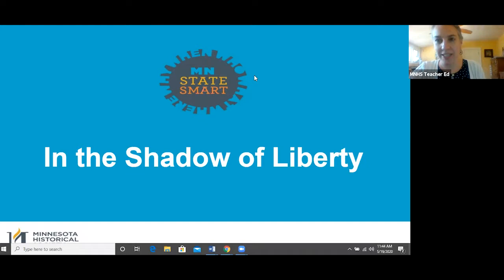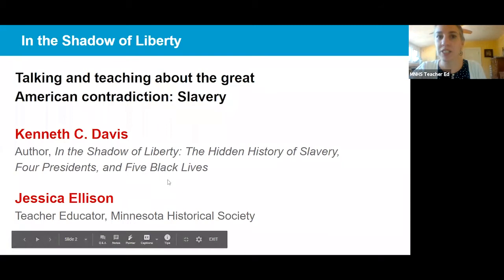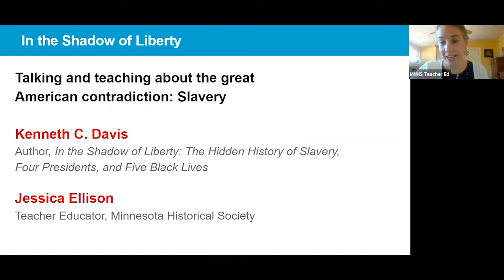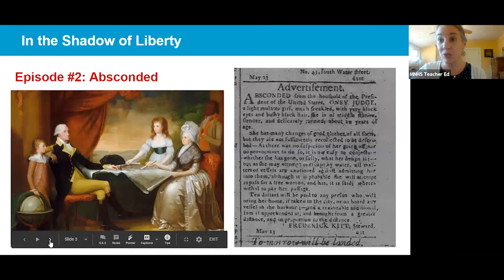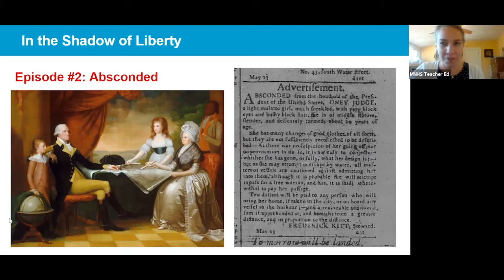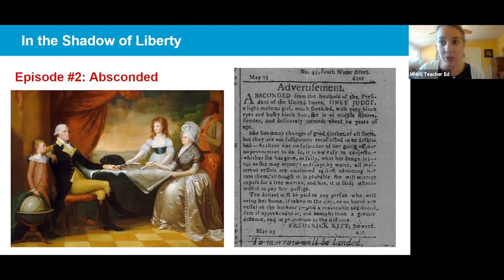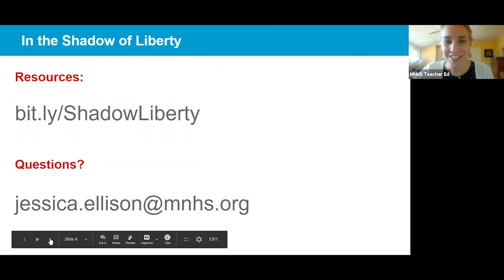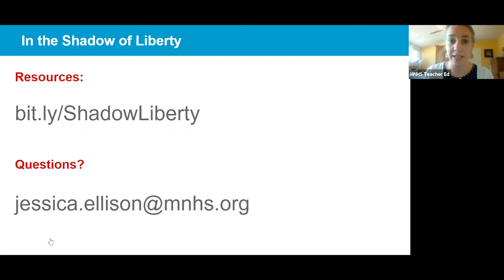In The Shadow Of Liberty, Episode 2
Join Kenneth C. Davis, author of "In the Shadow of Liberty: The Hidden History of Slavery, Four Presidents, and Five Black Lives," and Jessica Ellison, MNHS teacher educator, for a discussion about slavery, the great American contradiction. In Episode 2, "Absconded," Davis tells the story of Ona Judge, the enslaved woman of George and Martha Washington, who escaped the Washingtons' home.